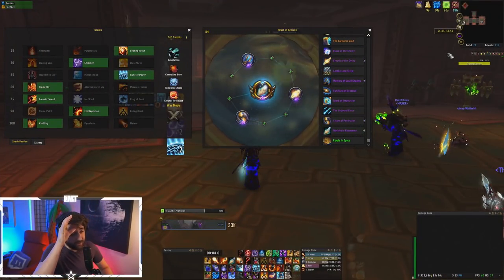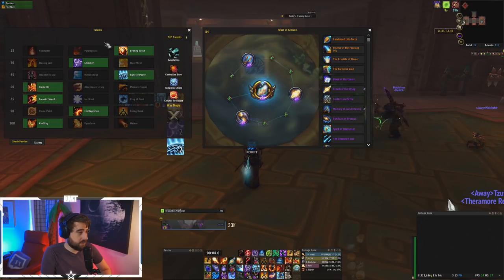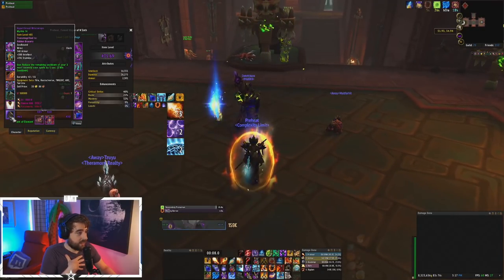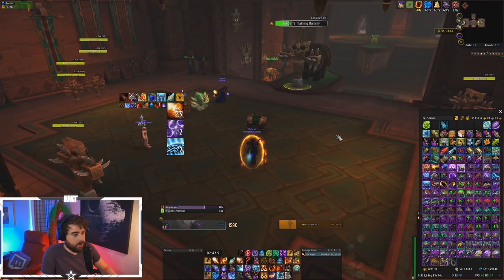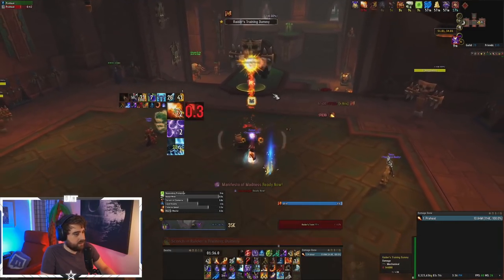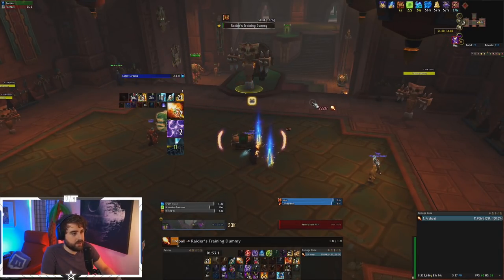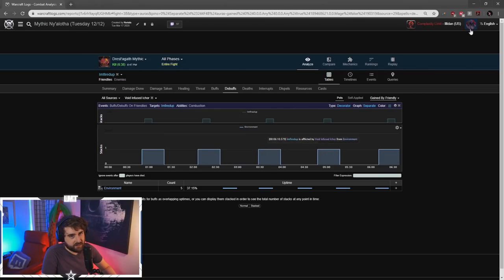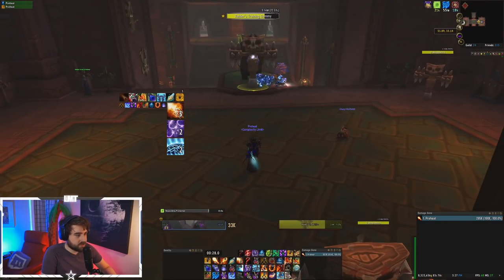8.3 Fire Mage Guide - New Worldvein Kindling Build - A.K.A. Minute Mage | WoW: Battle for Azeroth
In this Fire Mage video I show you how to set up and play Worldvein Kindling A.K.A. Minute Mage. Hope you enjoy the 8.3 guide.

Cancelaura:
/use Manifesto of Madness
/cancelaura Manifesto of Madness: Chapter One

Full combust macro:
/cast Berserking(Racial)
/use Corrupted Gladiator's Badge
/castsequence reset=30 Combustion, Pyroblast, Pyroblast

Essences:
WV major
BotD minor
Lucid Dreams minor
Vision of Perfection minor